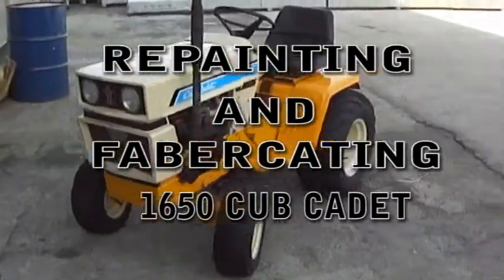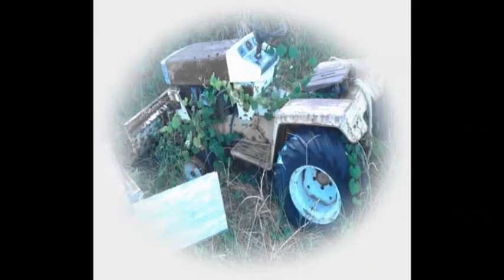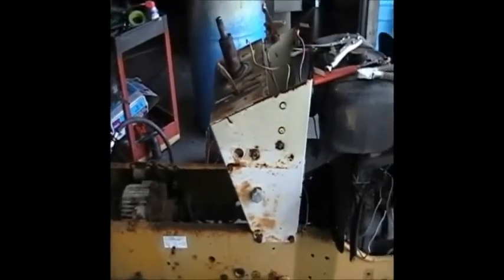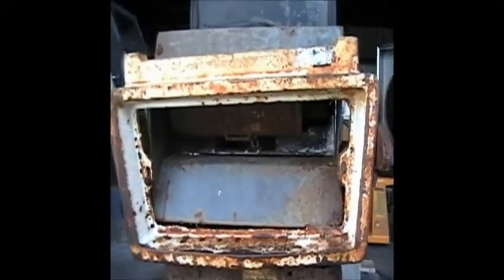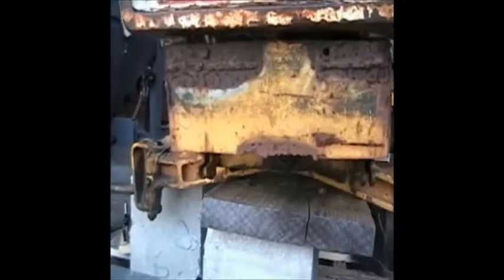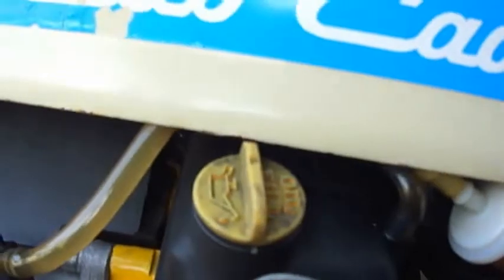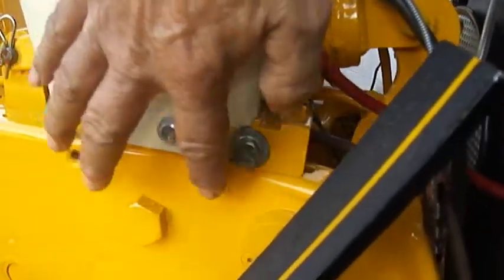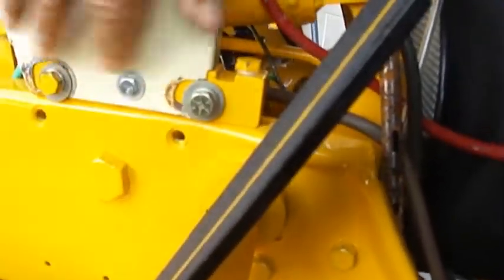PART 1 REPAINTING AND FABRICATING 1650 CUB CADET